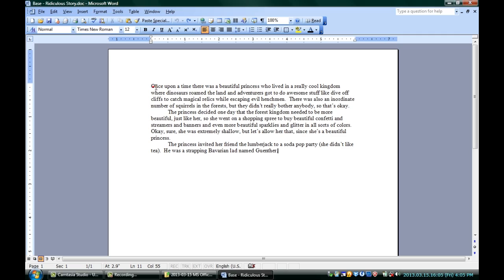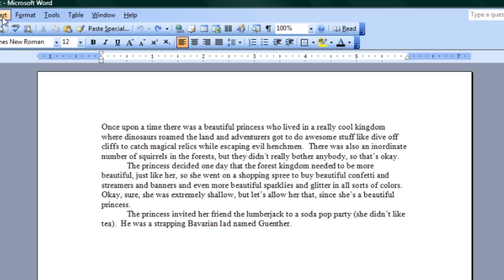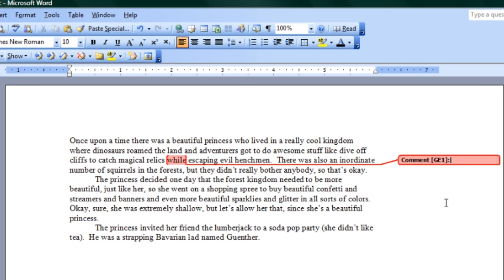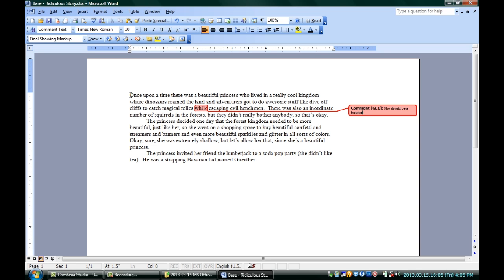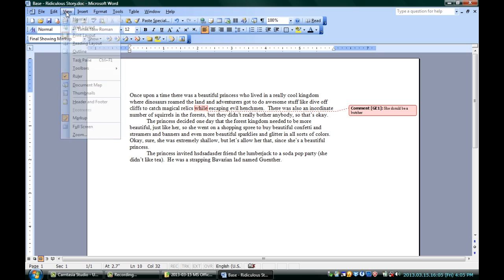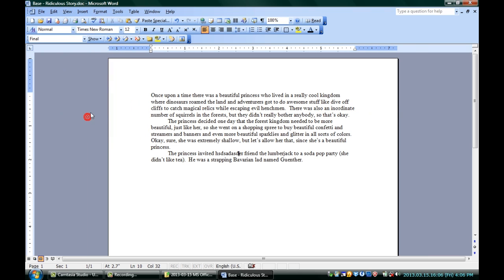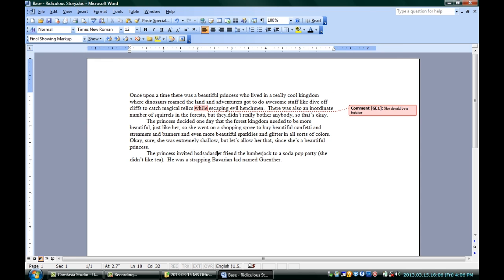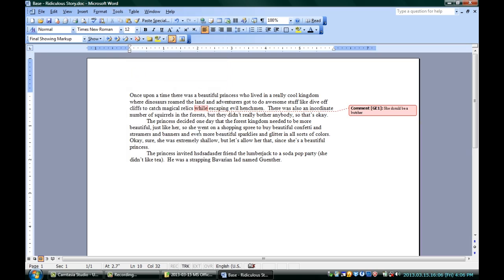How to Create Notes on Microsoft Word : Microsoft Word & Excel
Creating notes on Microsoft Word can help you keep track of your thoughts when creating or editing a larger document in a very easy to manage way. Create notes on Microsoft Word with help from a professional programmer, designer, and developer in this free video clip.

Expert: Geoph Essex
Bio: Geoph Essex is a professional programmer, designer, and developer, working on the Web, in applications and games, and with electronics and circuits.

Series Description: The Microsoft Office suite of software includes such powerful utilities as Microsoft Office, Microsoft Excel, Microsoft Powerpoint and more. Get tips for getting the most out of your Office software with help from a professional programmer, designer, and developer in this free video series.